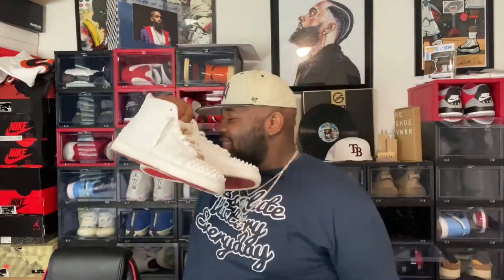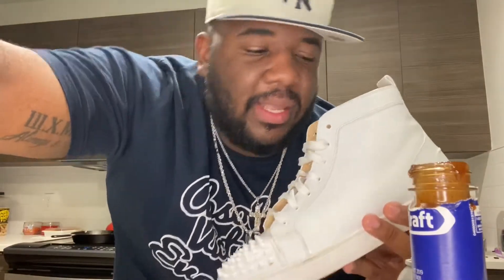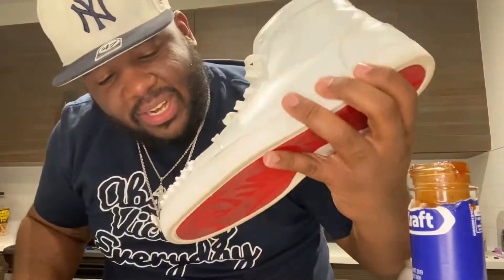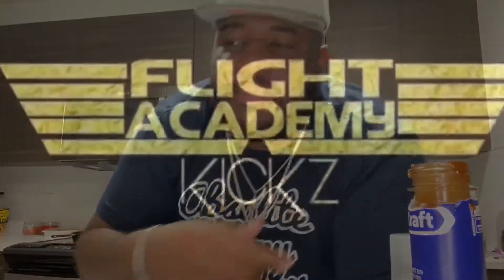DOES RESHOEVN8R WORK ON DESIGNER SHOES??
HUSSLE & MOTIVATE

Use Code: FlightAcademy